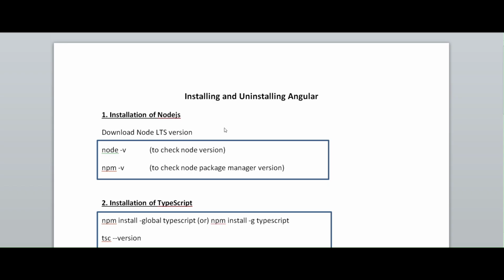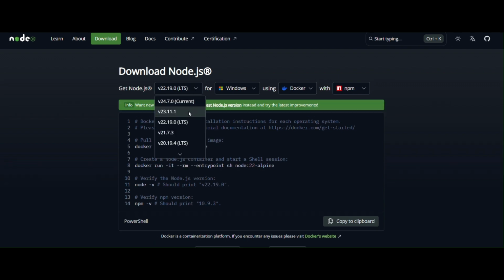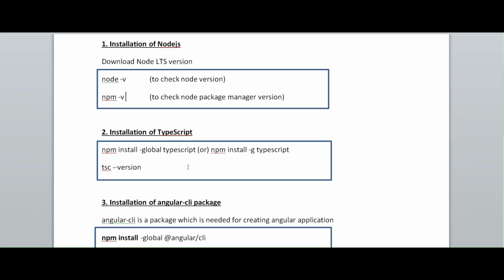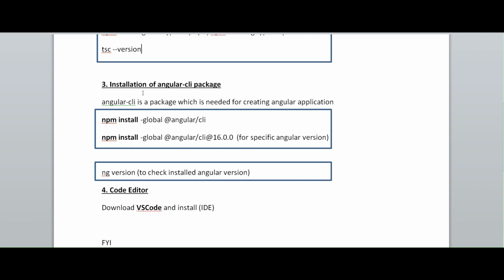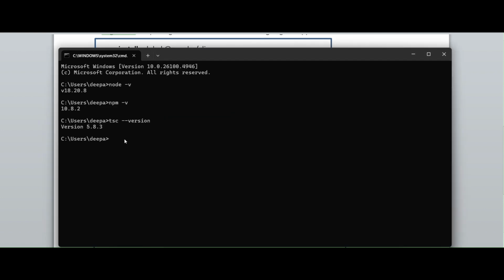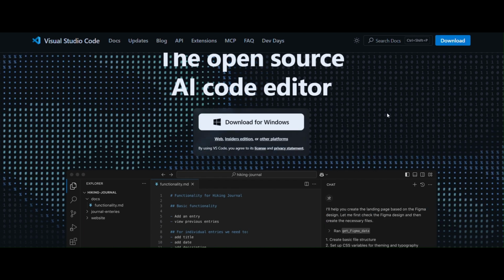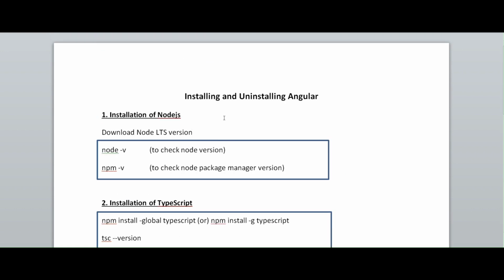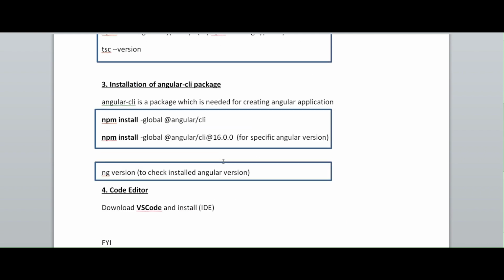4. Angular 16 - Installing and Uninstalling Angular